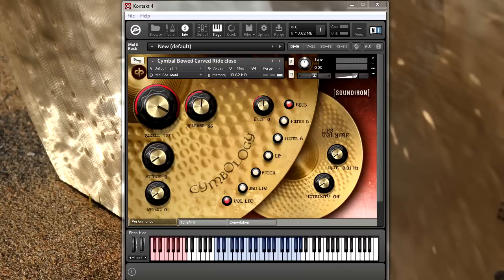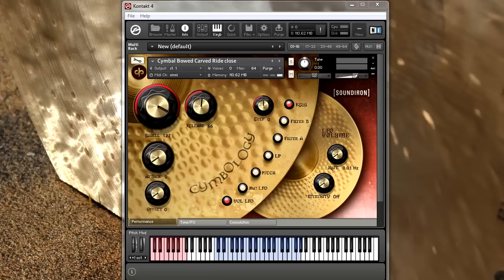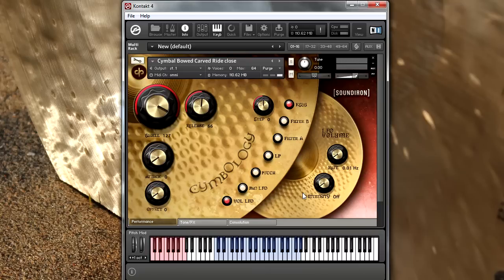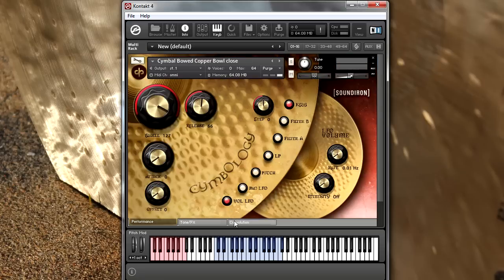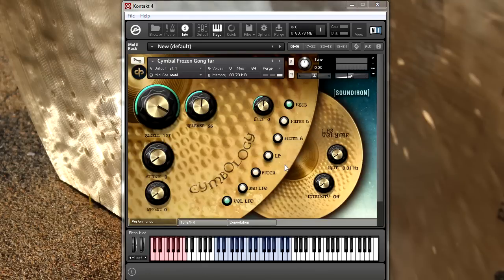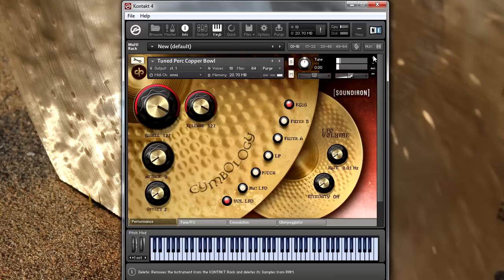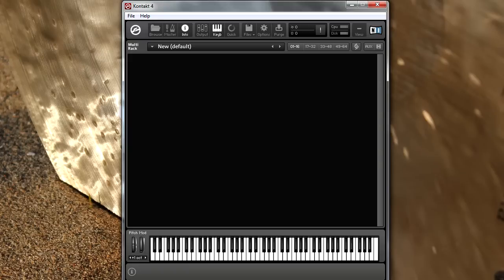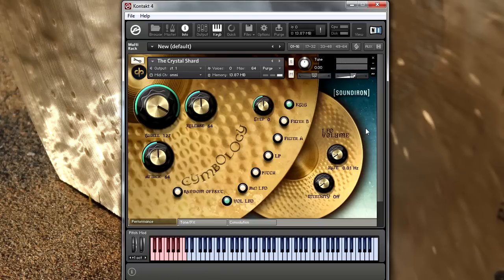Soundiron Cymbology 1 Bowed library walkthrough with Mike Peaslee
This walk-through demonstrates many of the sounds, presets, controls and features of the Soundiron Cymbology 1 Bowed sampled library for Kontakt. We explore the classic bowed cymbal effect in exquisite detail, bowing and torturing bronze to evoke a huge variety of unique articulations, with 20 unique cymbals of all shapes and sizes... even artillery shells. These dramatic scoring and sound design fundamentals are perfect for setting moods, striking bold transitions, building stingers and weaving soundscapes both dark and light. We recorded close & far microphone positions and built a collection of extraordinary melodic tuned percussion instruments. You'll also find a spectacular array of pads, drones, synths, swirling dreamscapes, nightmarish hellscapes and evolving textures, all fully customizable in our powerful and intuitive custom Kontakt interface

This huge 5.77 GB / 2,220 sample library is designed for Kontakt 4.2.4 and later, but we also provide simplified Kontakt 3.5-compatible presets along with the library.